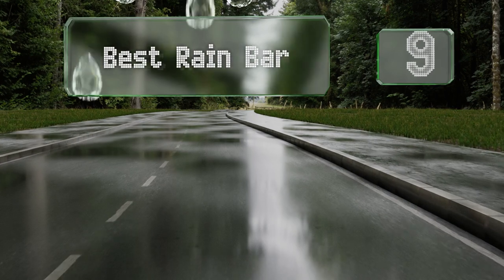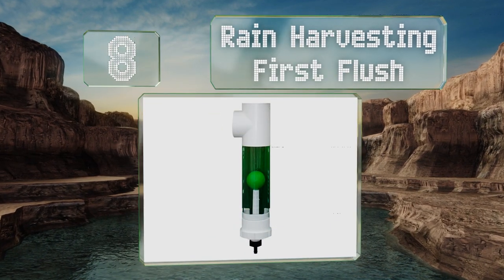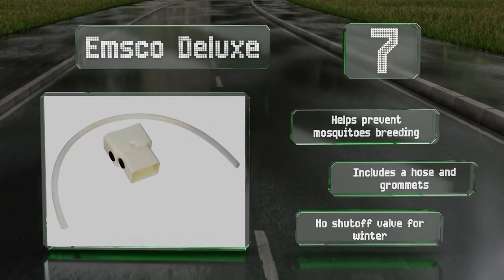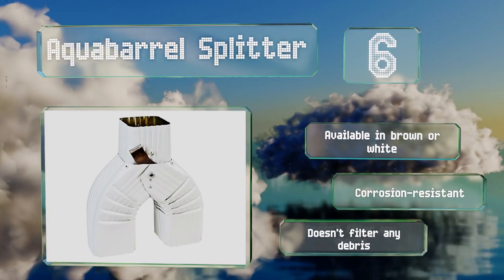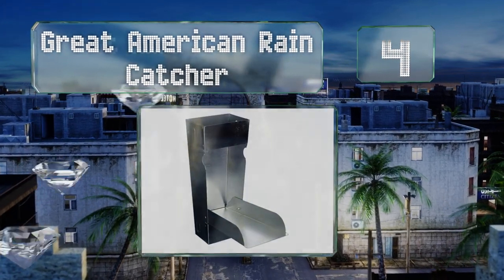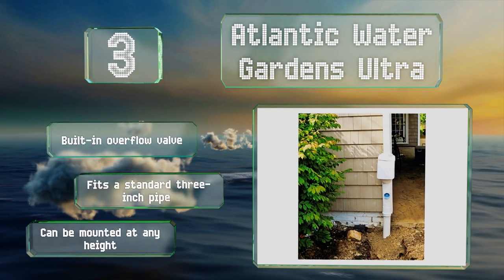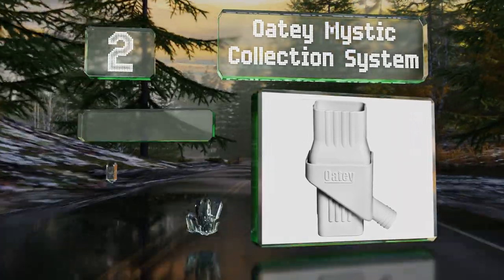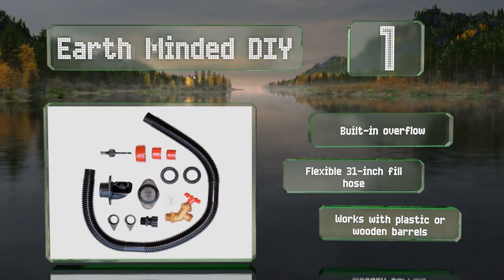9 Best Rain Barrel Diverters 2021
Our complete review, including our selection for the year's best rain barrel diverter, is exclusively available on Ezvid Wiki.

Rain barrel diverters included in this wiki include the atlantic water gardens ultra, rain reserve basic, rain harvesting first flush, great american rain catcher, aquabarrel splitter, capt'eau rectangular, emsco deluxe, oatey mystic collection system, and earth minded diy.